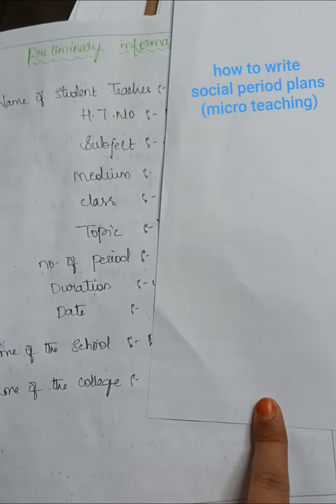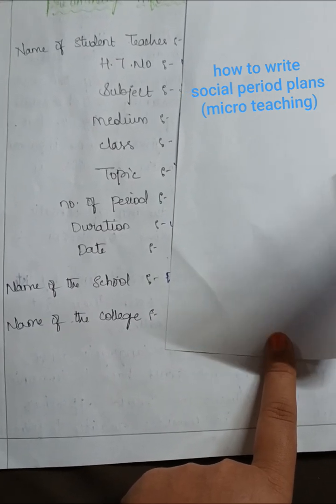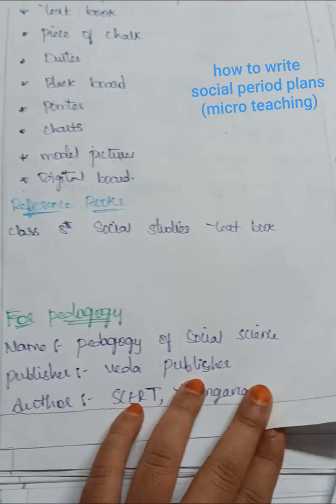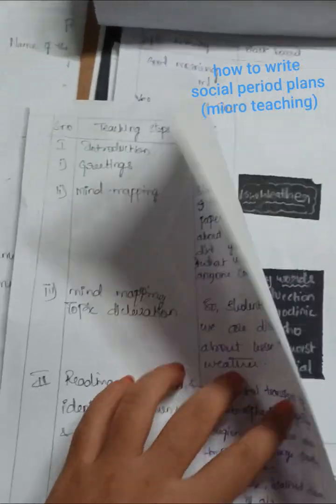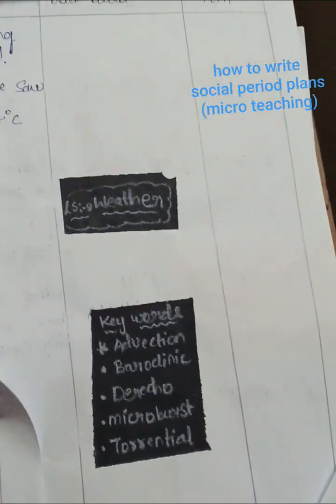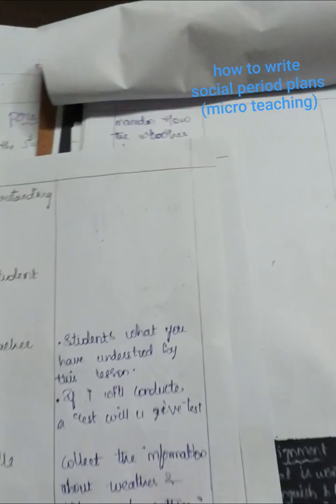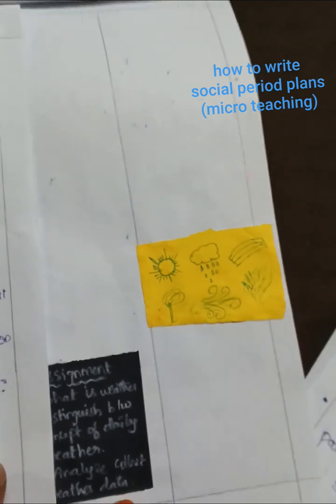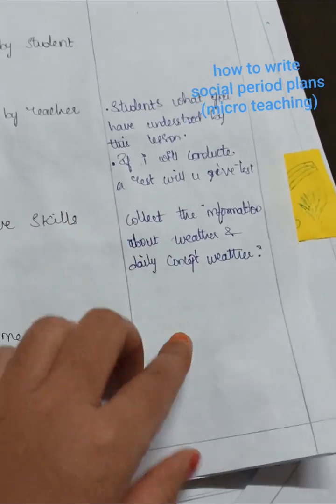B.ed 2nd sem Social period plans record format how to write social work's.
social period plans record for micro teaching